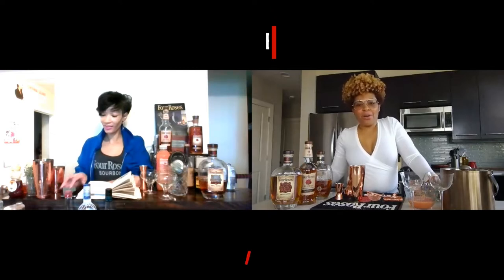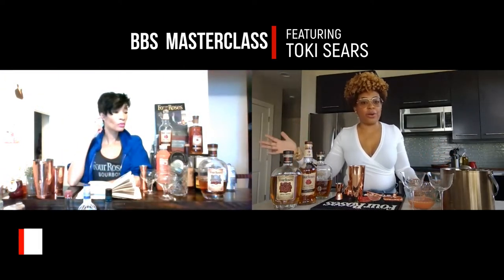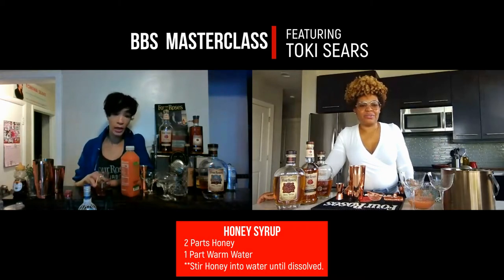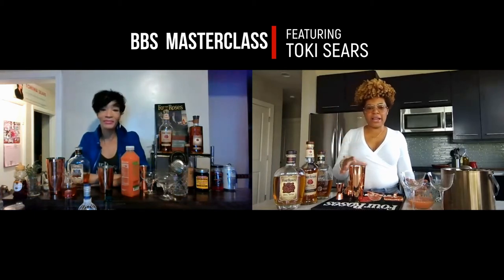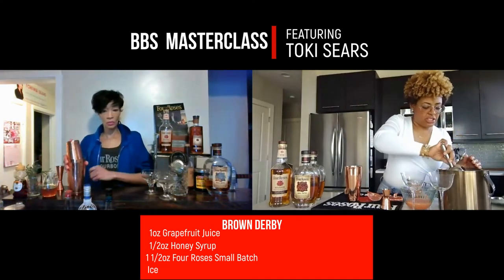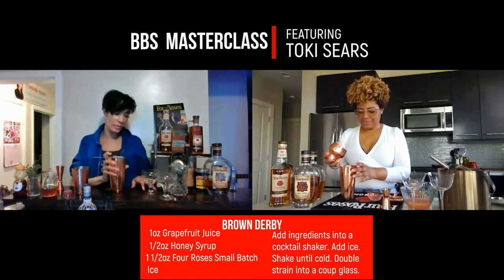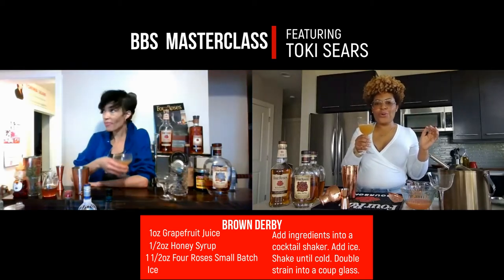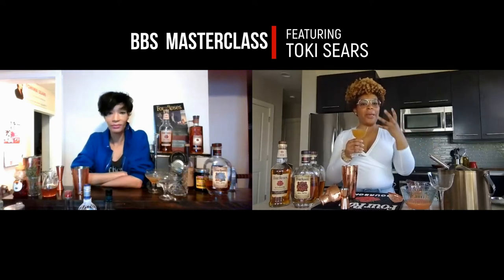How to make a Brown Derby - BBS Masterclass feat Toki Sears